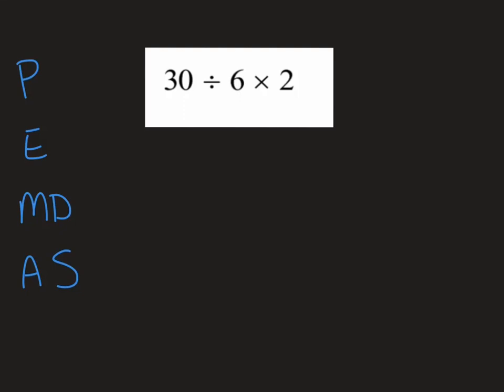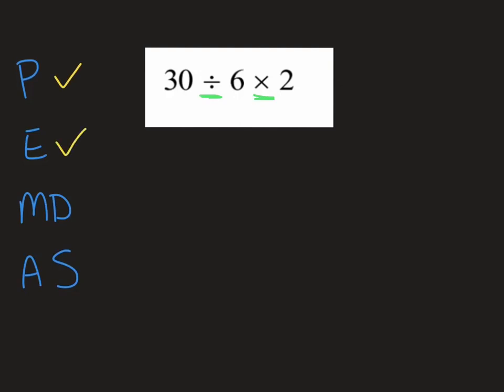1.3 Question 2